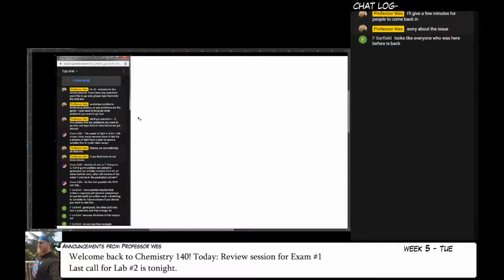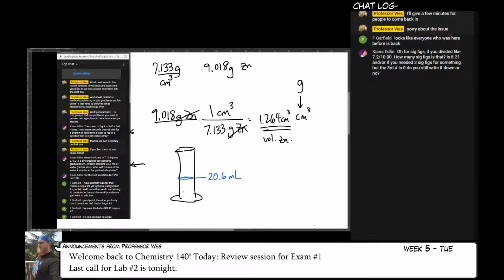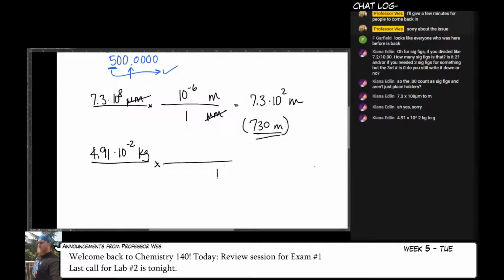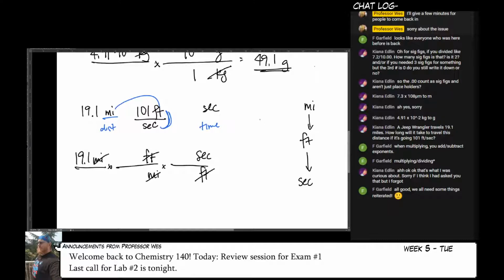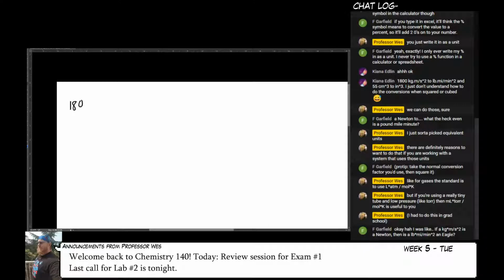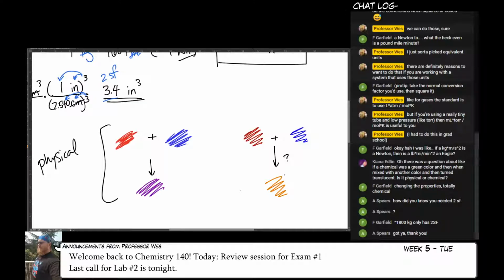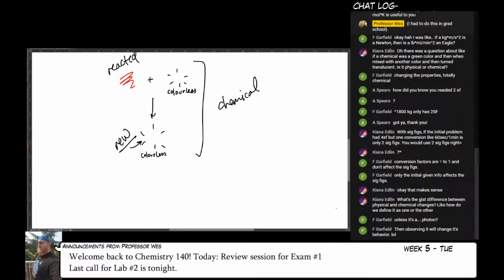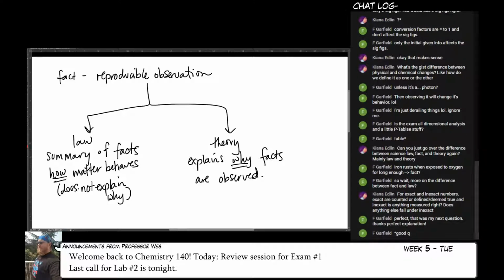Chem 140 S2021 - Week 5 / Wed (2 of 2)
A review session for exam #1.